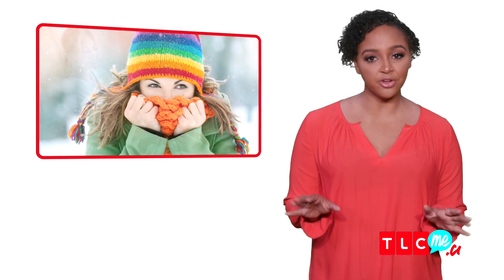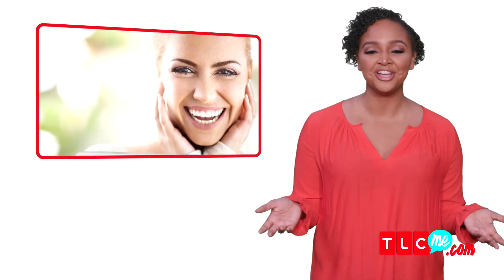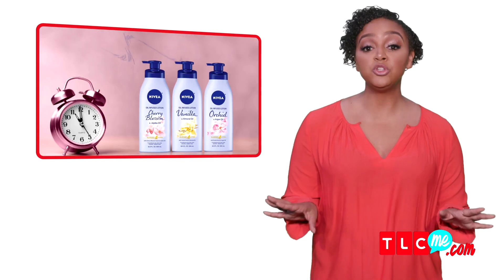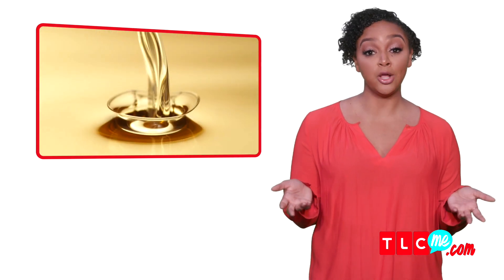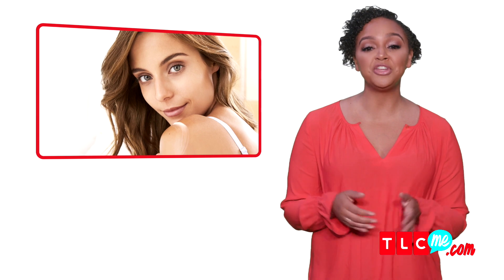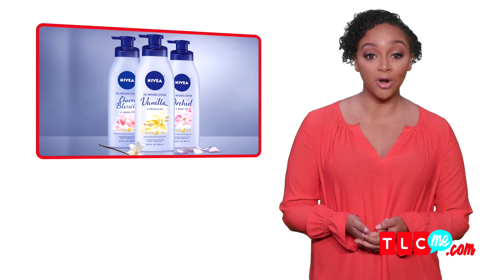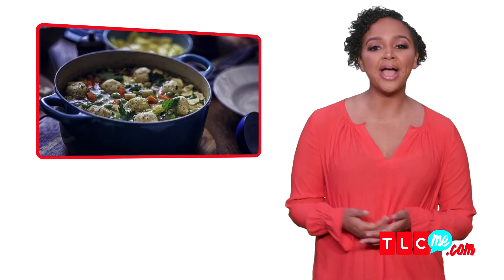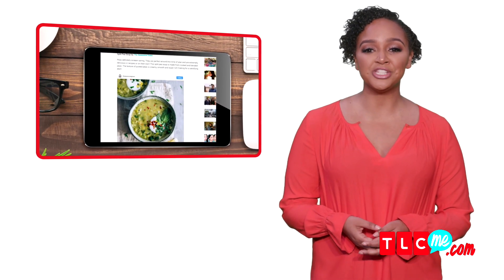TLCme Now: Spring Has Sprung!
Our tips and tricks to revitalize for the season.